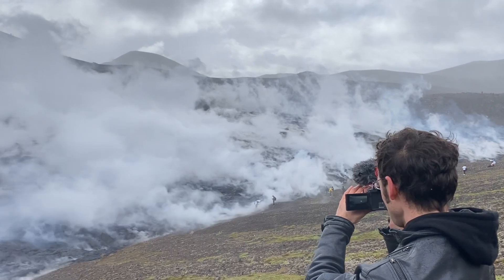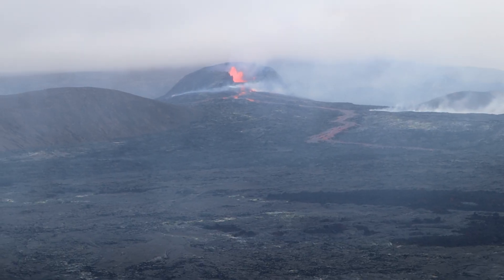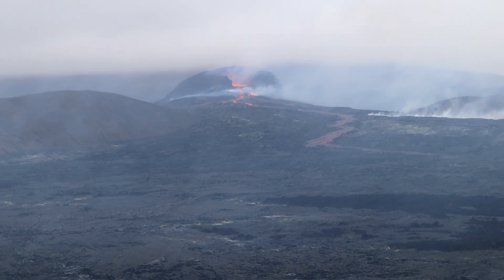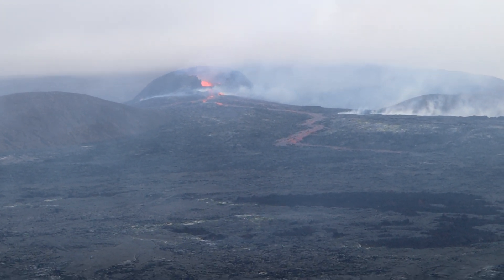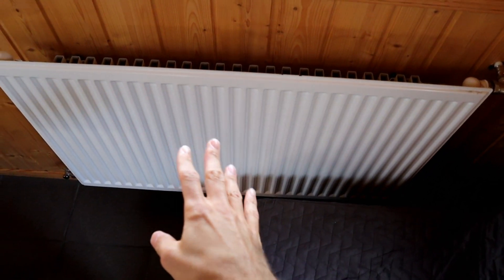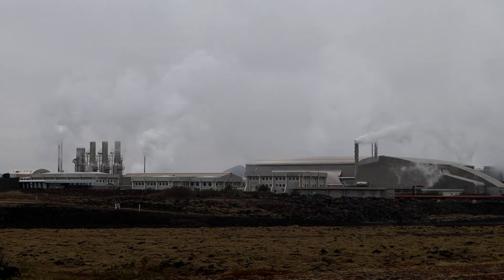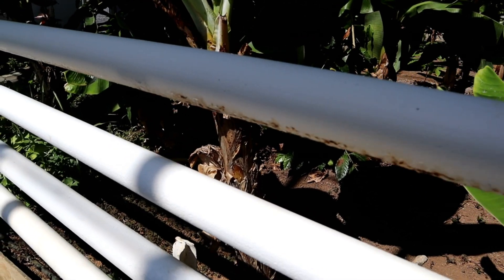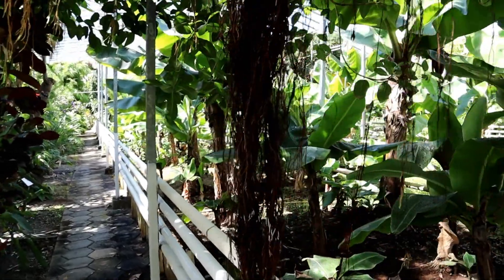A Banana Grown Against All Odds: The End of An Incredible Adventure - ICELANDIC BANANA SAGA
Episode 600 PART 6: Icelandic Banana Saga
Location: Iceland

In the final video of my six-part series on The Icelandic Banana, I sum up why this banana is so impressive, I wrap up a few loose ends and then some other stuff happens.

A big thank you to The Agricultural University Of Iceland. For tours of the facility, please make an appointment.

+ SPECIAL THANKS:
Smarter Every Day, Lofty Rex